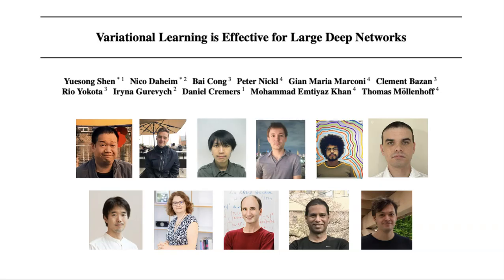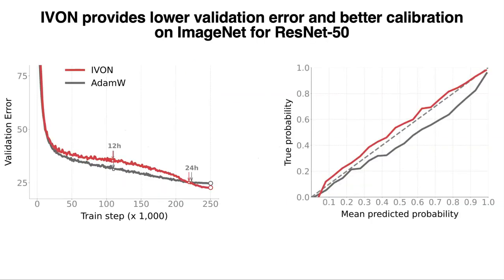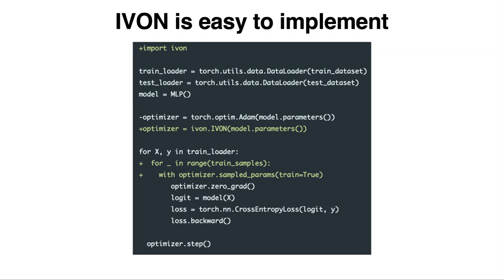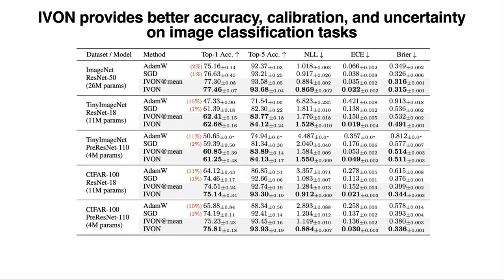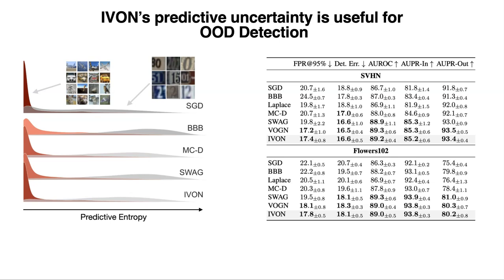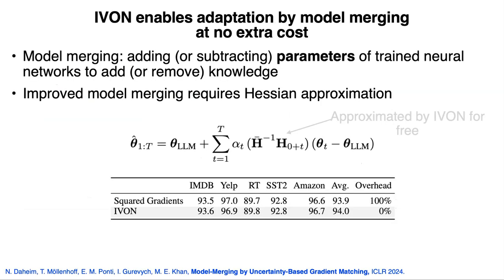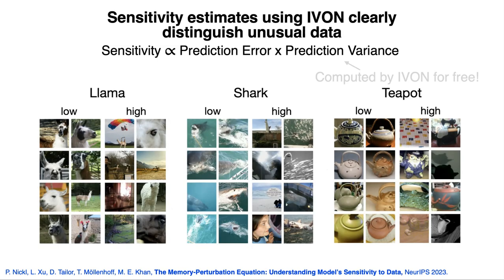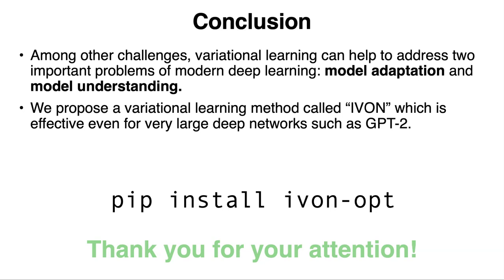Variational Learning is Effective for Large Deep Networks [ICML 2024 Spotlight]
Variational Learning is Effective for Large Deep Networks
Spotlight at the 41st International Conference on Machine Learning (ICML), Vienna, July 21-27, 2024.

We give extensive empirical evidence against the common belief that variational learning is ineffective for large neural networks. We show that an optimizer called Improved Variational Online Newton (IVON) consistently matches or outperforms Adam for training large networks such as GPT-2 and ResNets from scratch. IVON's computational costs are nearly identical to Adam but its predictive uncertainty is better. We show several new use cases of IVON where we improve finetuning and model merging in Large Language Models, accurately predict generalization error, and faithfully estimate sensitivity to data. We find overwhelming evidence that variational learning is effective.